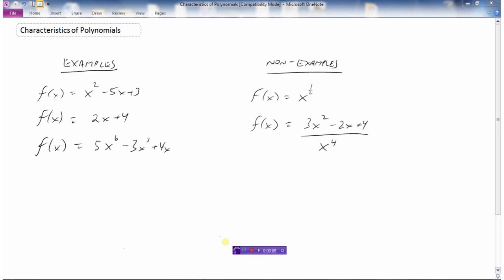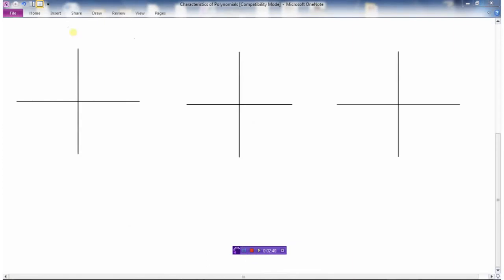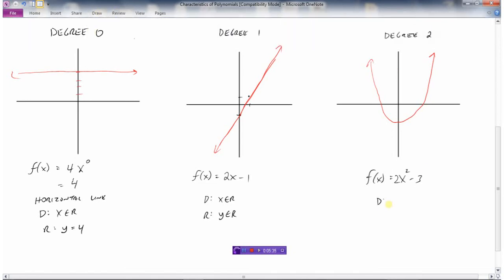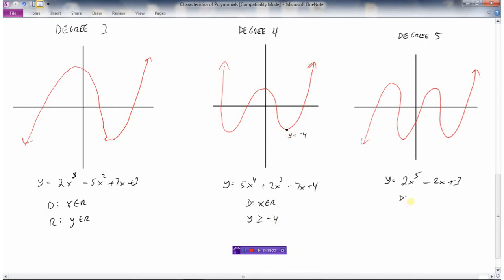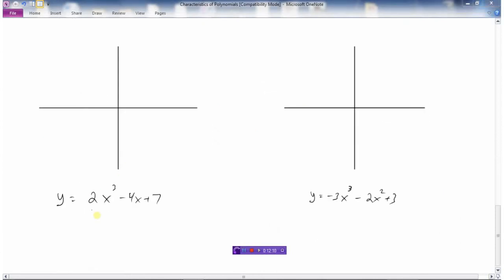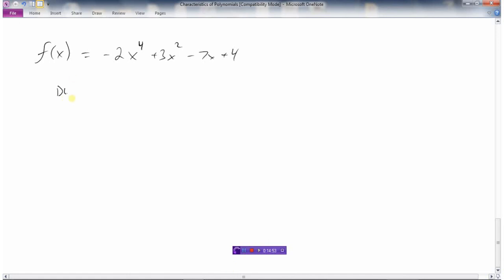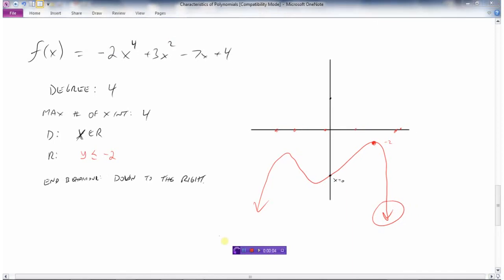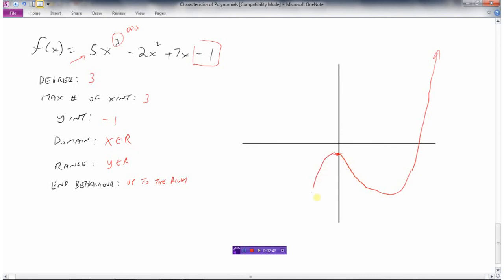Characteristics of Polynomial Functions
Polynomial examples and non-examples  0:00
Characteristics of polynomials  2:36
Effects of the leading coefficient  11:11
Example 1  13:47
Y intercept  17:03
Example 2  18:19